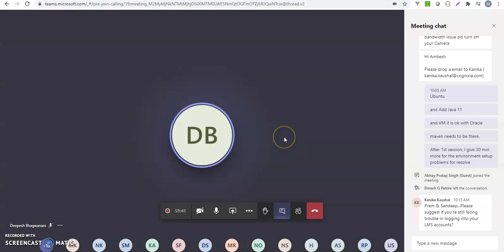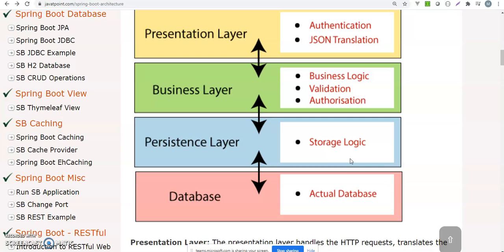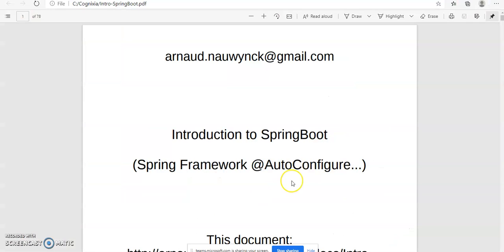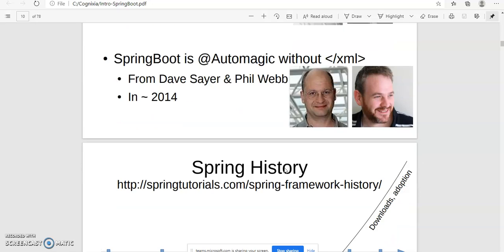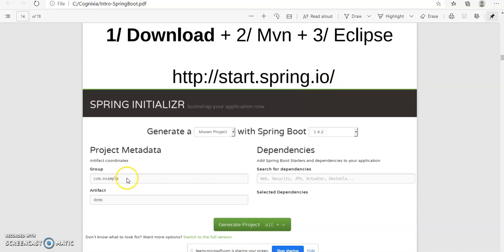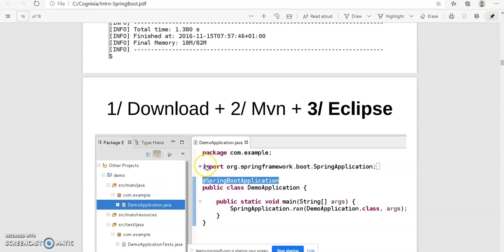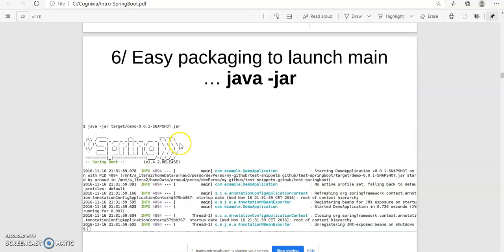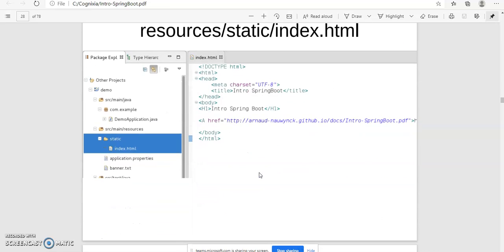SpringBootConcepts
This is for the SpringBootConcepts